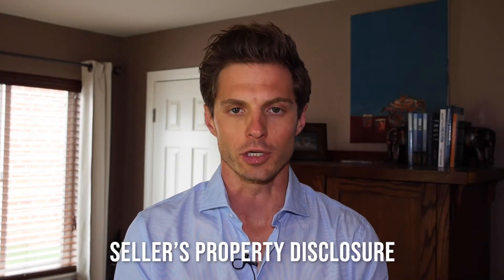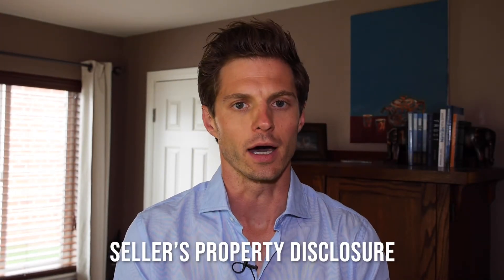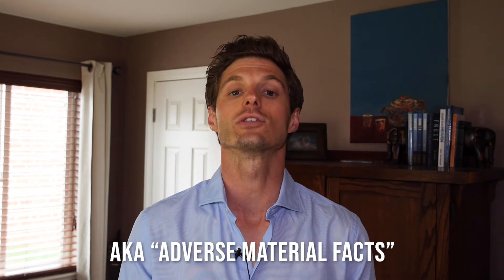Understanding the Seller's Property Disclosure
A somewhat basic, but very important real estate form is the Seller's Property Disclosure. In this video, I discuss what it is, what is required, and what SHOULD be disclosed by the seller.

One thing that's important to note: as a seller, this form can protect you legally against a number of claims that could arise later in the process. It's good practice for many reasons! If you're not thoroughly filling out a Seller's Property Disclosure, you're doing potential harm to the buyer, AND yourself.